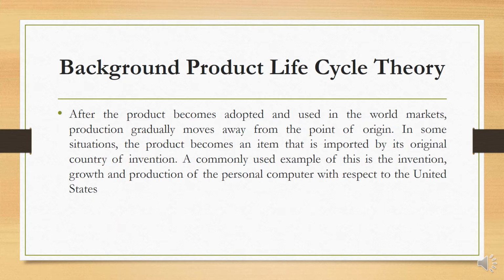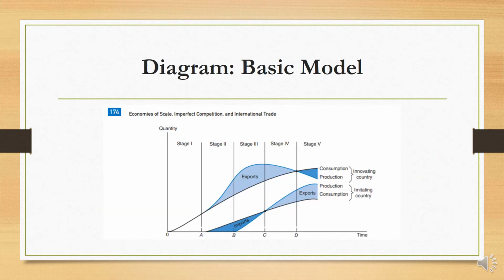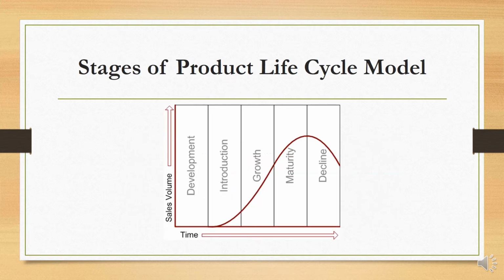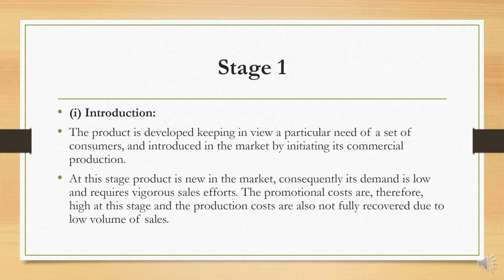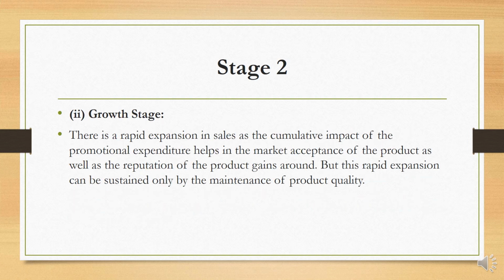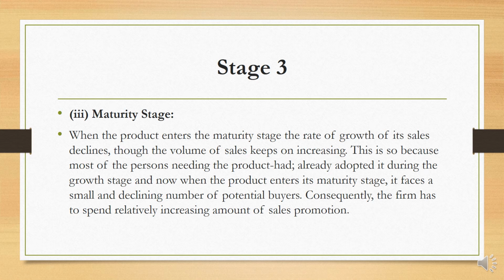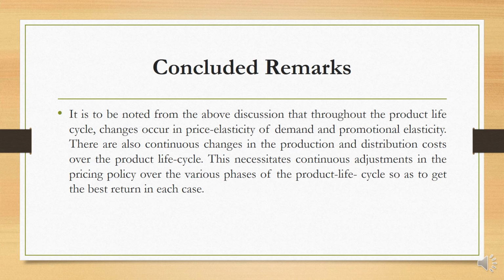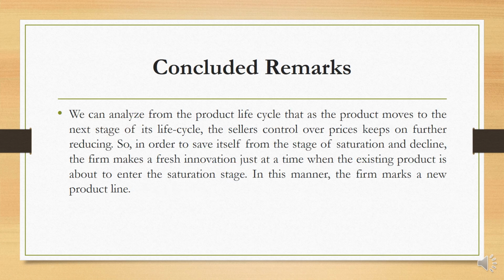Lecture, International Trad, Product Cycle Model